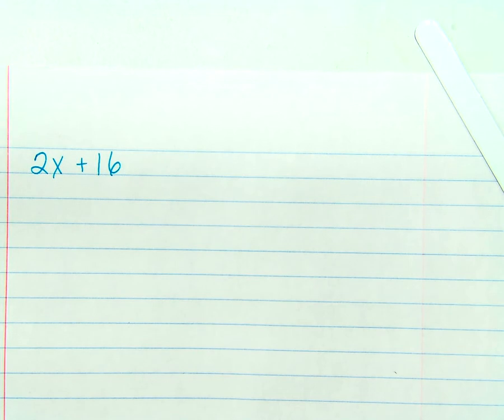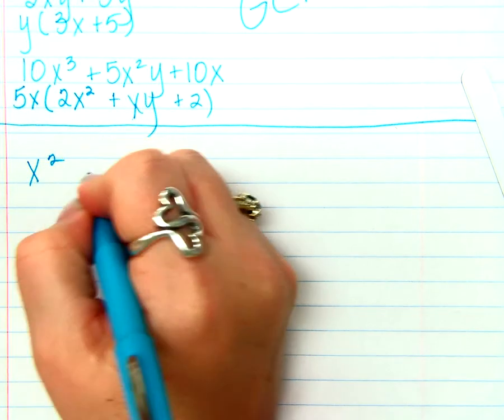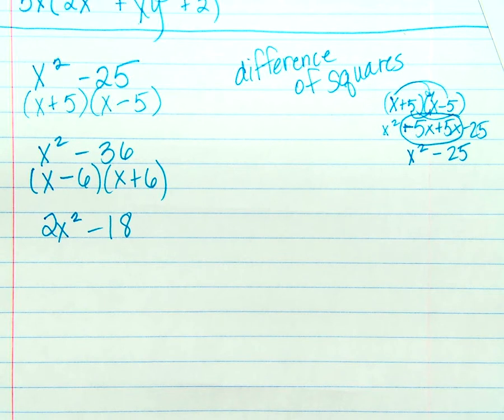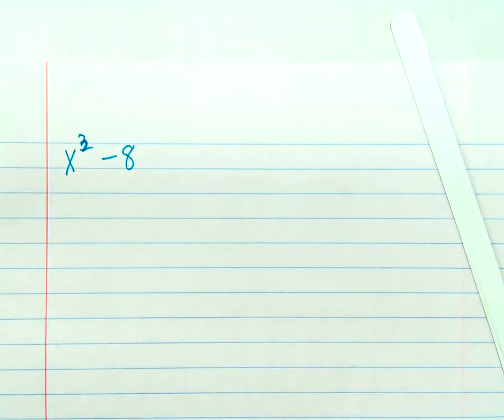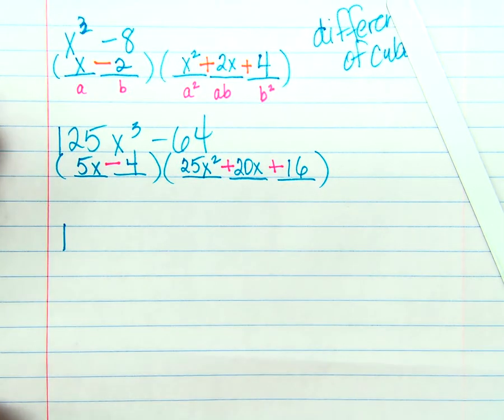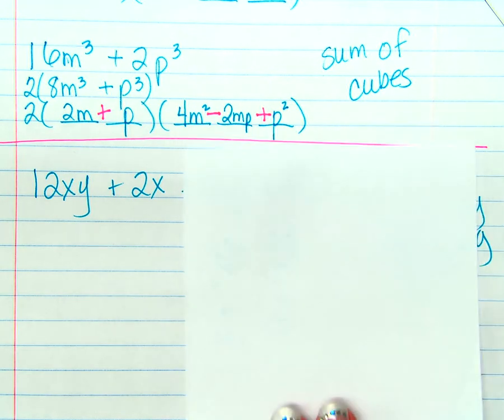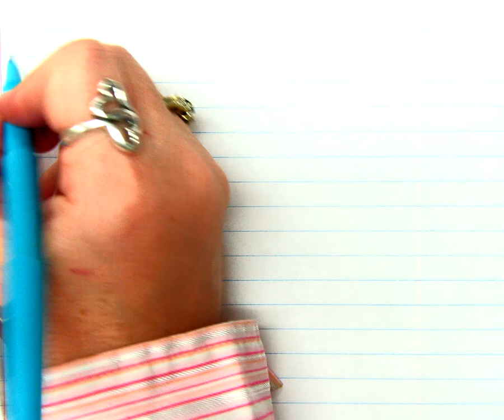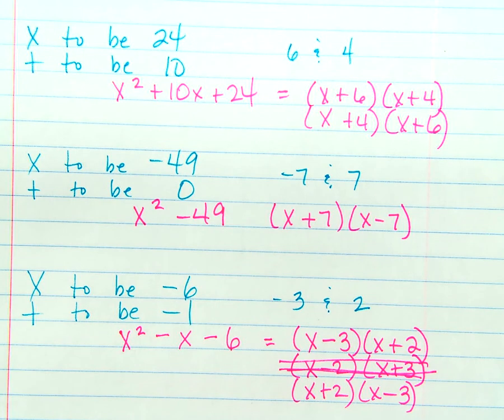factoring 14 15